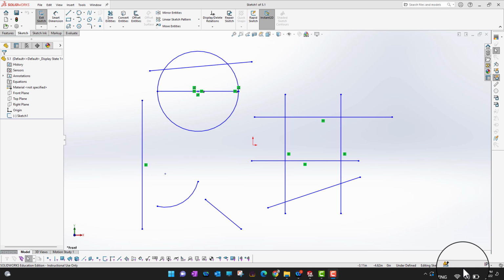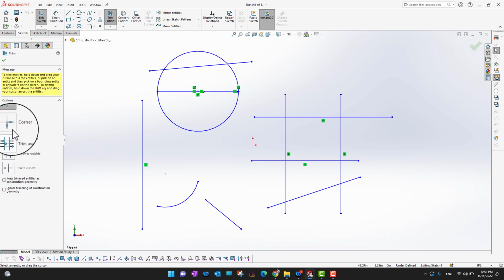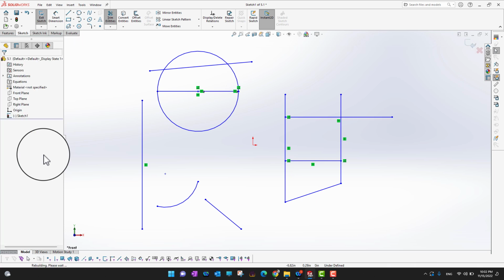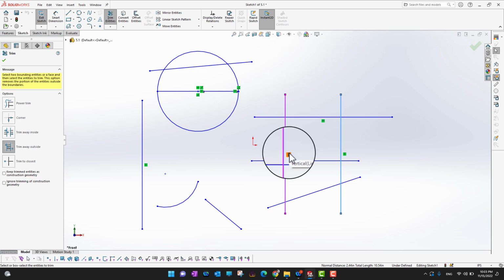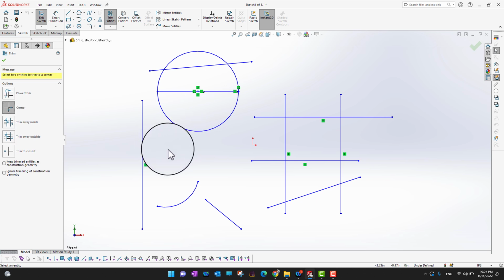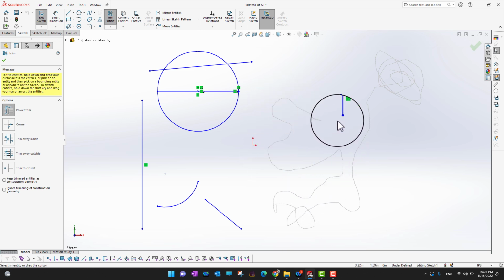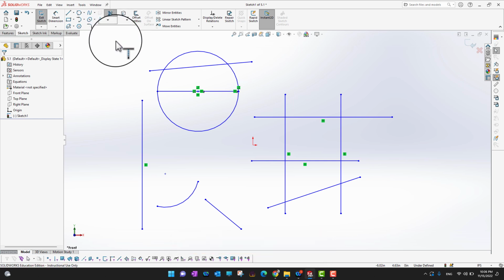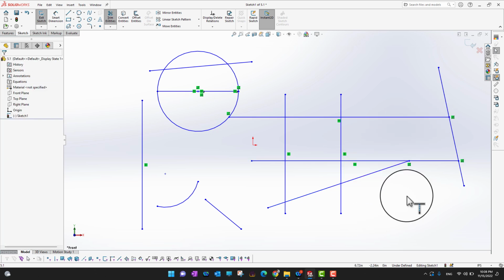Trimming and Extending Sketches in SolidWorks - Solidworks Beginner's Tutorial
In this SolidWorks tutorial, you will learn how to trim and extend sketches to create accurate and efficient 3D models. Trimming and extending sketches are essential skills for any SolidWorks user, as they allow you to easily modify your designs and make them more precise.

The video will start by explaining the basic concept of trimming and extending sketches in SolidWorks. You will learn how to use the trim tool to remove unwanted portions of a sketch and how to extend a sketch to add more lines and curves to it.

The tutorial will then move on to more advanced techniques, such as using the power trim and extend tools, which allow you to trim and extend multiple sketch entities at once. You will also learn how to use the trim and extend tools in combination with other sketch tools, such as the fillet tool and the mirror tool.

Throughout the video, the instructor will provide helpful tips and tricks to make your sketching experience in SolidWorks more efficient. They will also explain common mistakes to avoid, such as over-trimming or under-extending a sketch.

By the end of this SolidWorks tutorial, you will have a solid understanding of how to trim and extend sketches in SolidWorks, allowing you to create accurate and efficient 3D models with ease. So, whether you are a beginner or an advanced SolidWorks user, this tutorial is perfect for you.